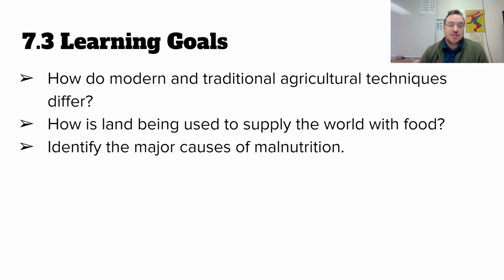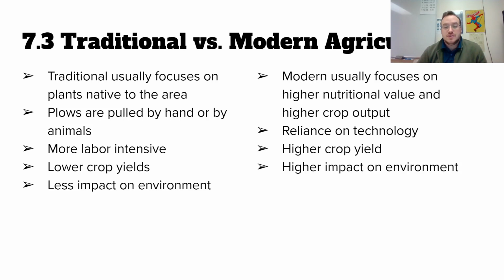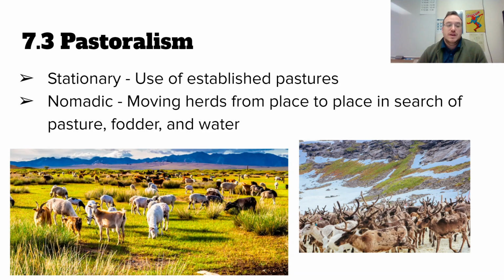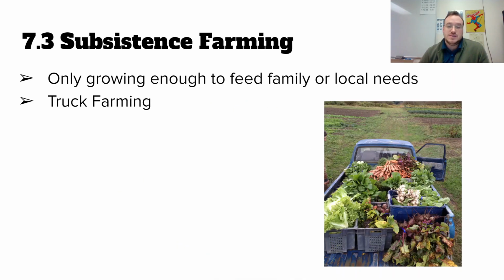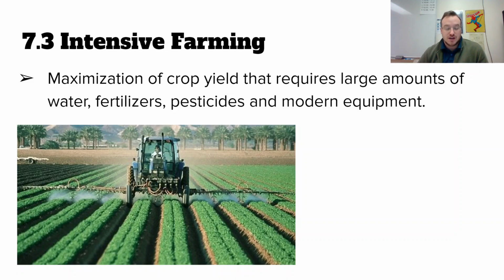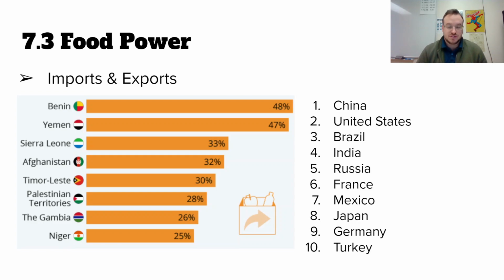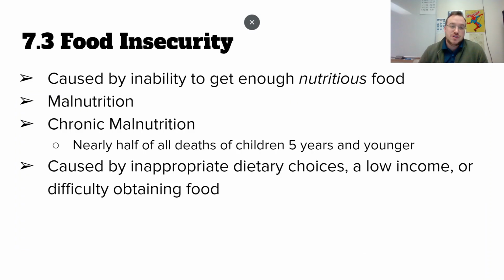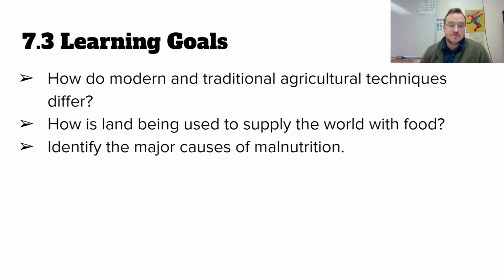7.3 Feeding the World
How do modern and traditional agricultural techniques differ?
How is land being used to supply the world with food?
Identify the major causes of malnutrition.